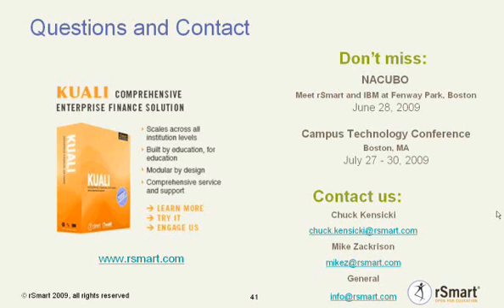Evaluating Kuali with rSmart's Proof of Concept part 5.wmv